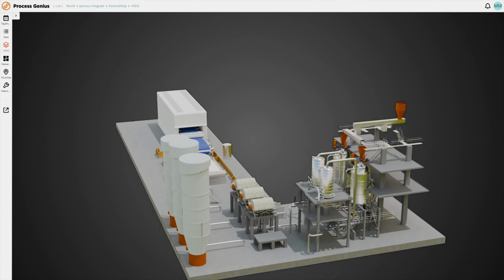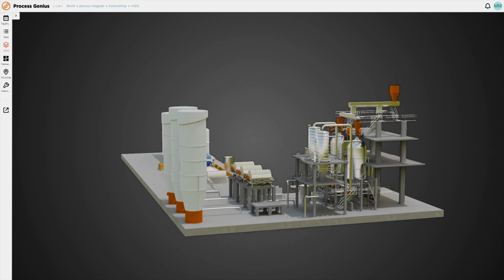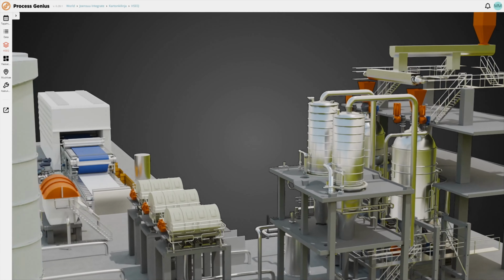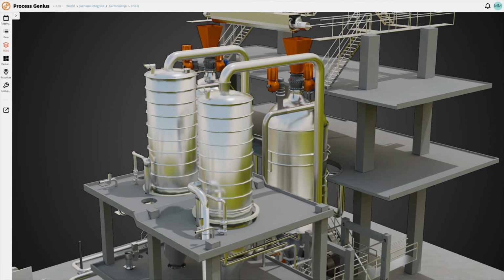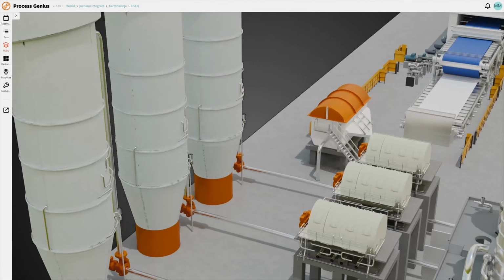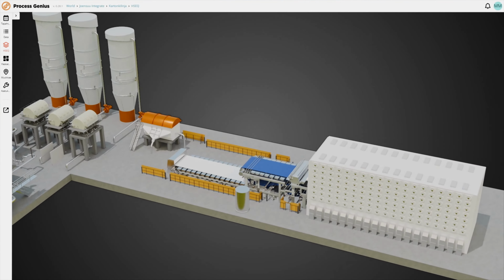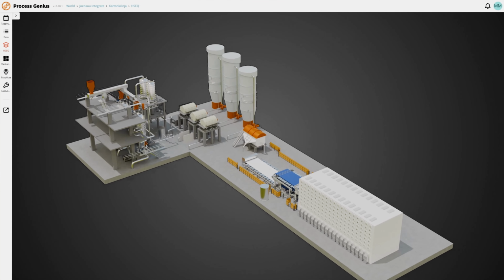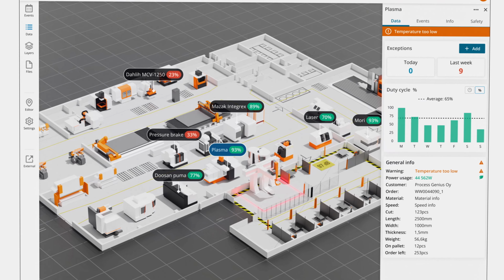Genius Core 3D Digital Twin – Factory in Your Pocket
We help industrial professionals get the situational awareness they need to make confident decisions. By monitoring and collecting fragmented real time data in one place, using the most advanced visualizations available, we make it easy to find and use relevant information among massive amounts of “data noise”. Our solution is a fully configurable 3D Digital Twin.

Genius Core™ 3D Digital Twin platform is specifically designed for professionals in the manufacturing, food and process industries, capturing and visualizing all the data you need from your factory environment and systems in one real-time view.